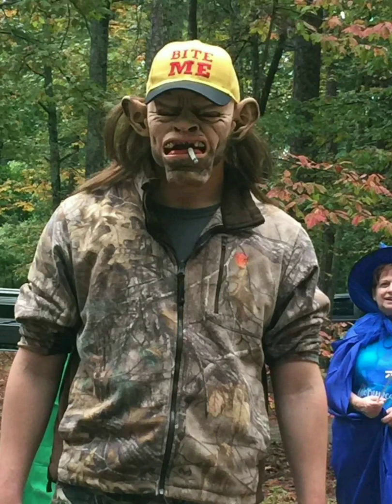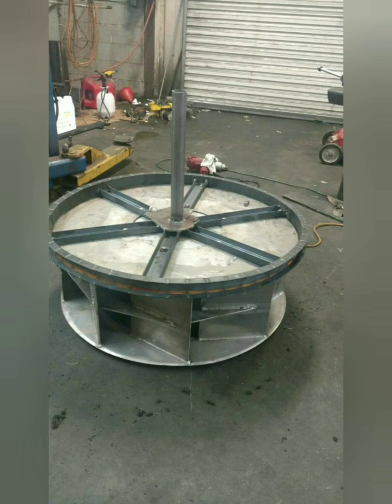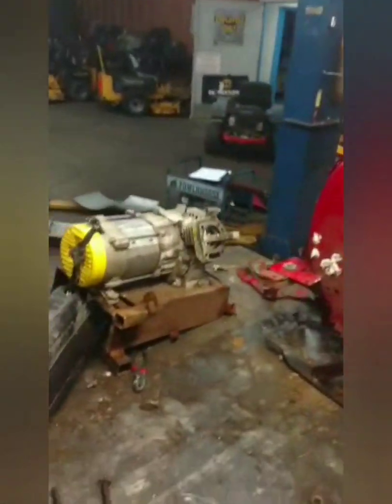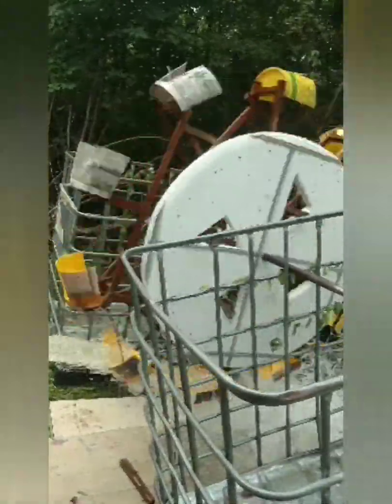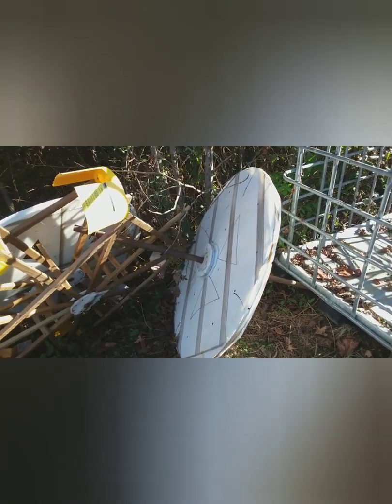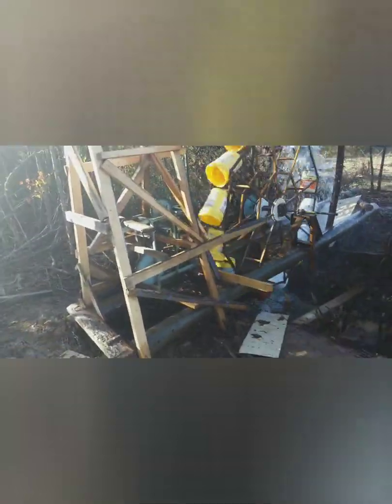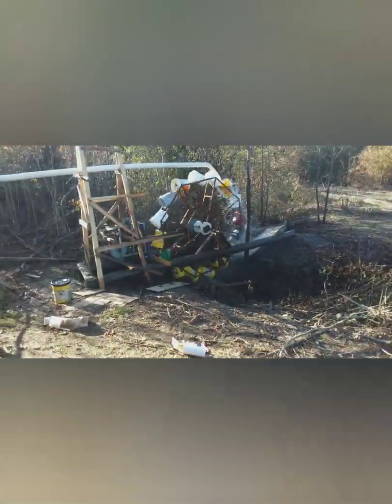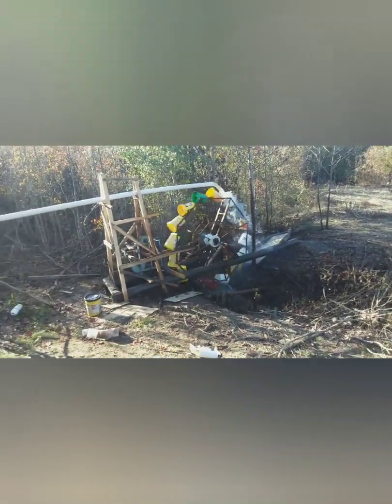Water wheel and DIY Hydro power talkin about different ideas that we've tried.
Talkin about water wheels showing some pictures and a little bit of the master welder.